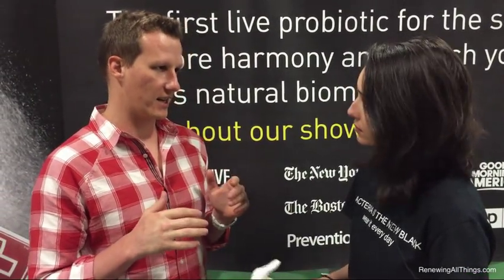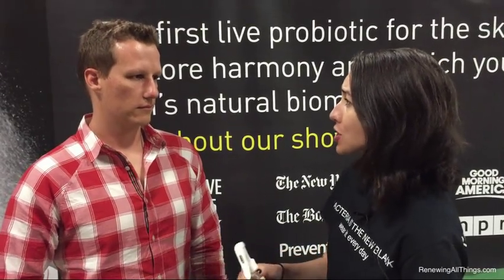AOBIOME Probiotics for Your Skin at Paleo FX 2015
We had a chance to connect with AOBIOME to discuss their mist for your skin which is a topical probiotic you put on your skin to help balance out any skin issues or irritations you might have. In a time where we are hyper clean and have removed almost all good bacteria from our bodies our skin is also suffering from the good bacteria that we are removing from it with our soaps and antibacterials. AOBIOME helps restore that good bacteria back to the skin.